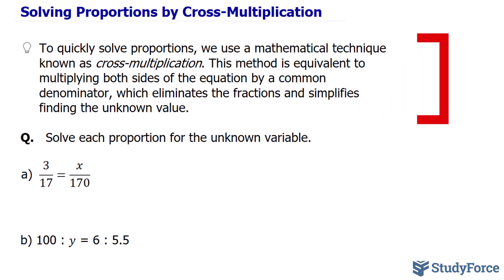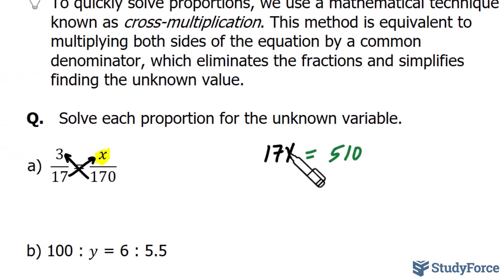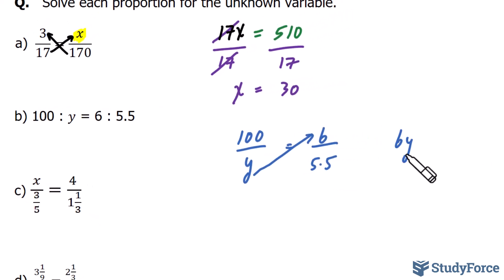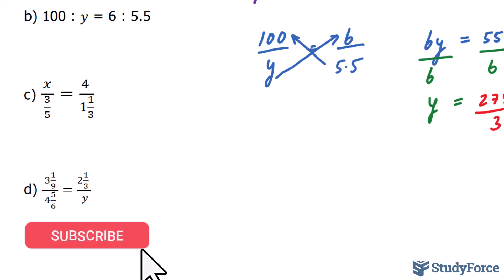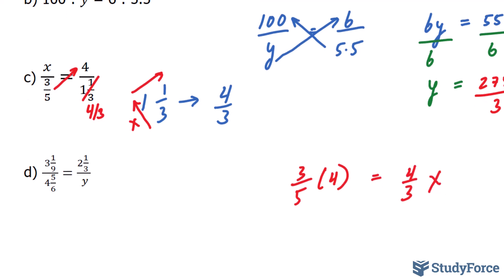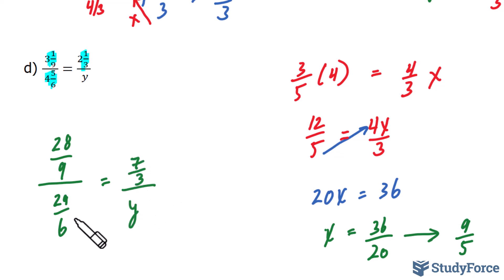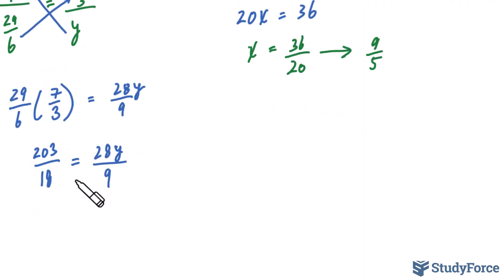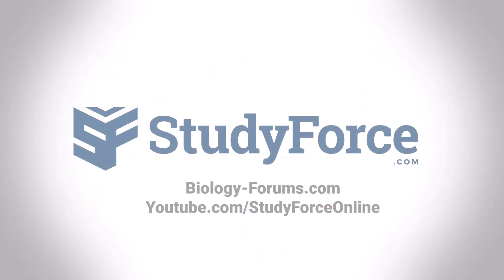Solving Proportions by Cross-Multiplication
To quickly solve proportions, we use a mathematical technique known as cross-multiplication. This method is equivalent to multiplying both sides of the equation by a common denominator, which eliminates the fractions and simplifies finding the unknown value.

Q.   Solve each proportion for the unknown variable.

a) 3/17 = x/170

b) 100 : y = 6 : 5.5

c) x/(3/5)=4/(1 1/3)

d) (3 1/9)/(4 5/6)=(2 1/3)/y